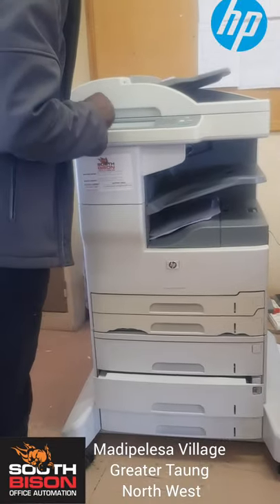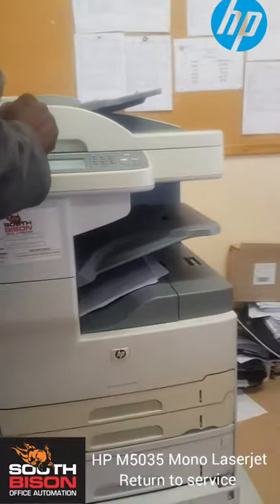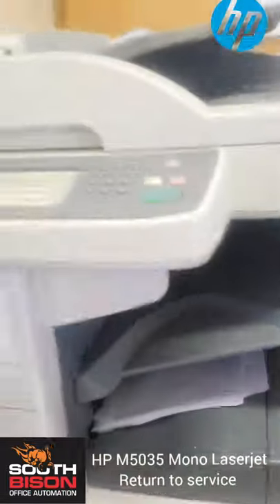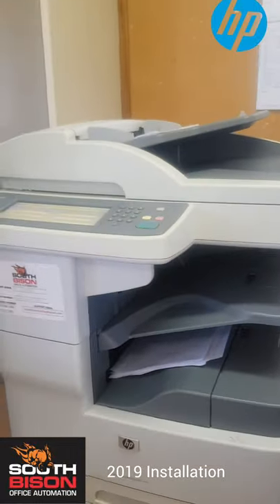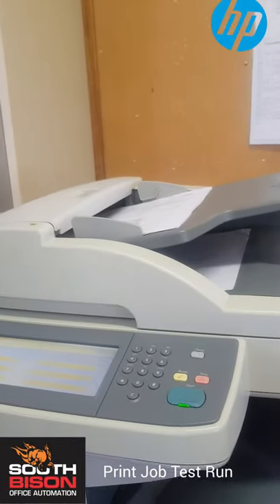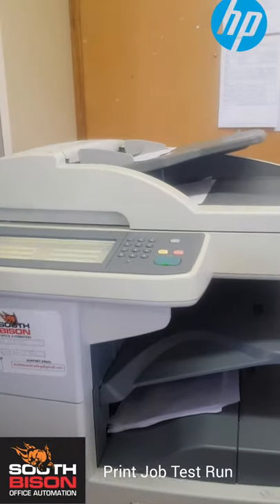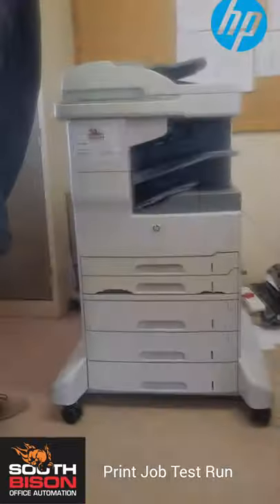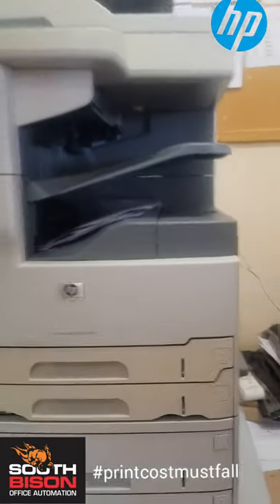HP M5035 Mono Laserjet Print Job - Greater Taung, North West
One of our first series of 1st Generation HP high volume Multifunction printers at a rural school